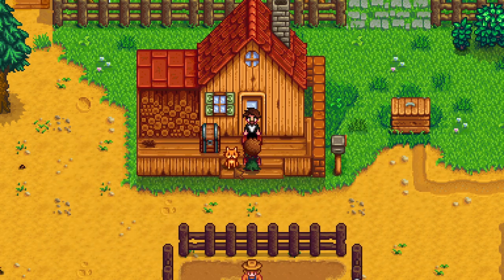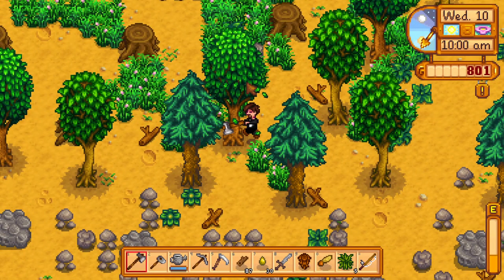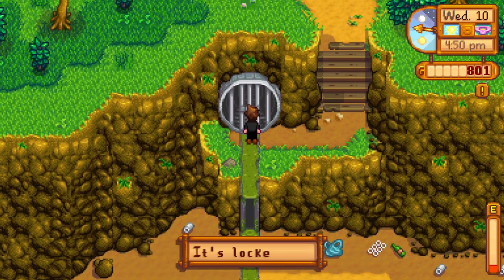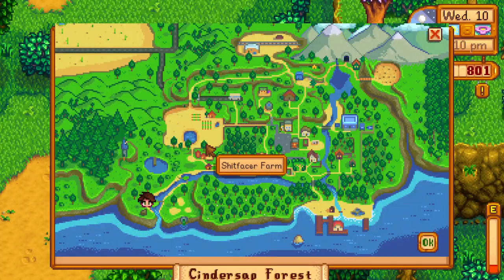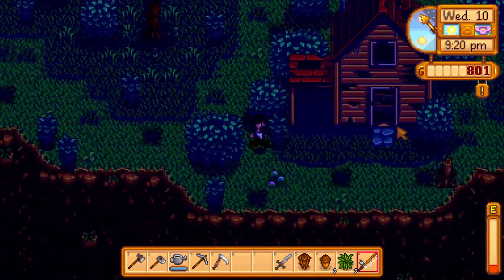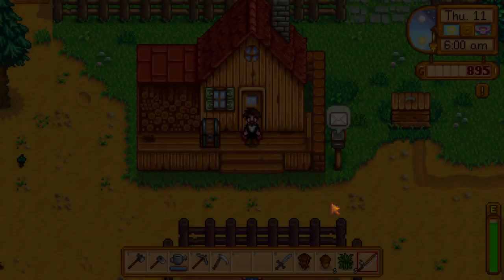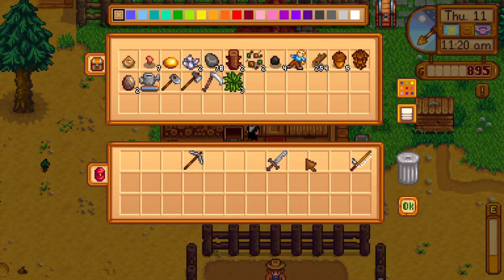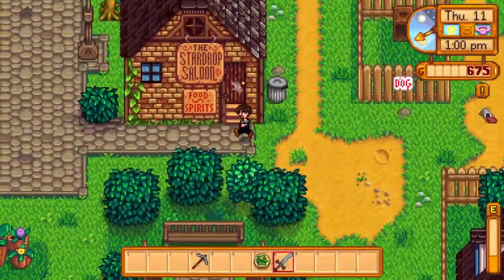Stardew Valley #4 - Gathering resources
Gathered a bunch of wood, stone, and some ores so we can start looking like a proper farm. Also the fishing mechanic in this game is straight up retarded.